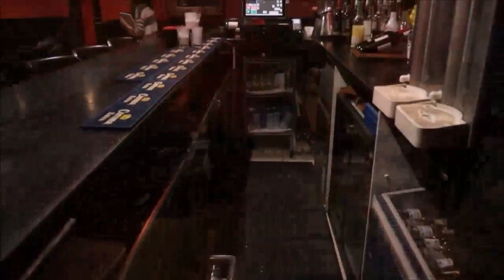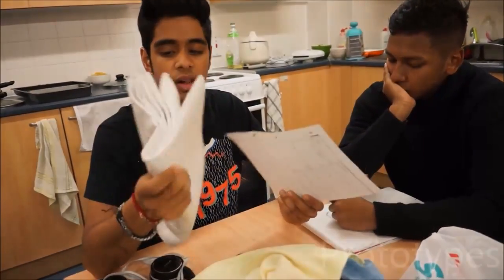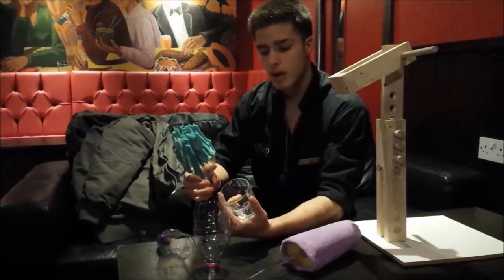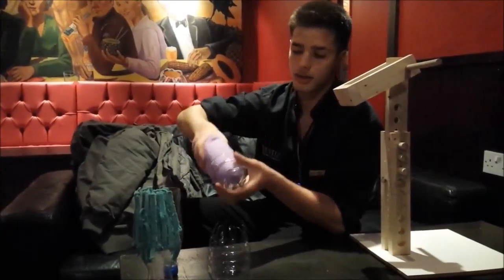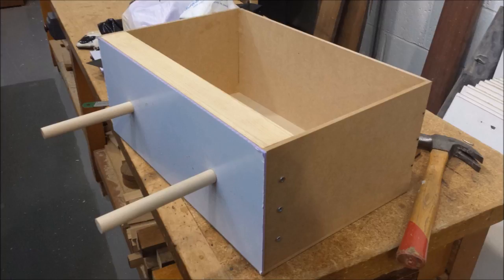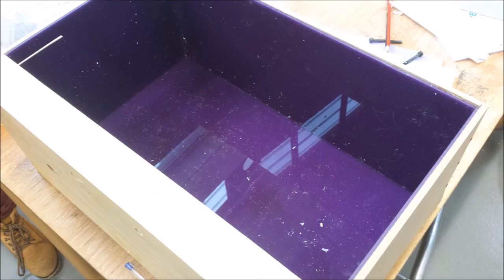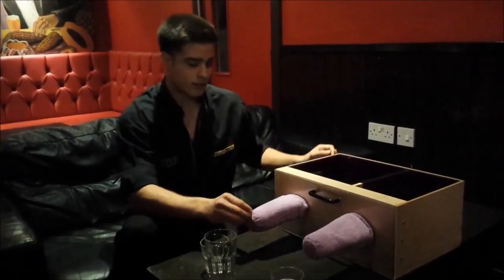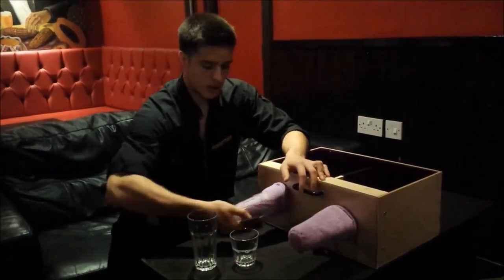Glass Cleaner For Carlos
Barman Carlos finds that on a busy night getting enough glasses clean can be tricky.  This team of Fixperts work with him to find a way to speed up the process.

Fixperts: Tiffany Yeung, Hafiz Khan, Ivy Yang, Jennifer Wong
Fix Partner: Carlos and the team
Fix Filmmakers: May May, Smitesh Misrty